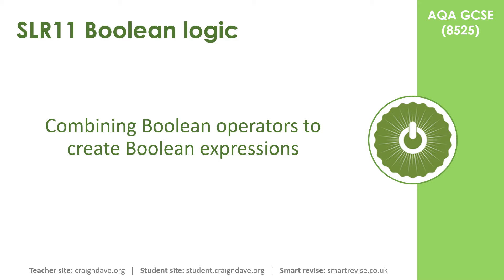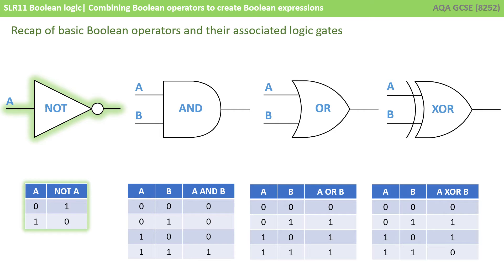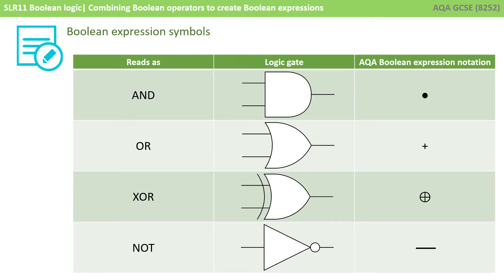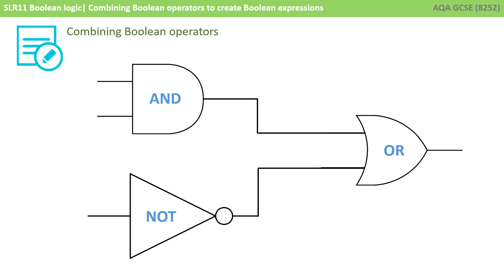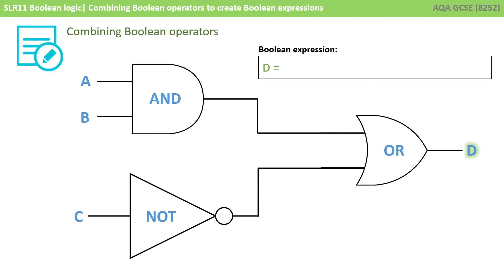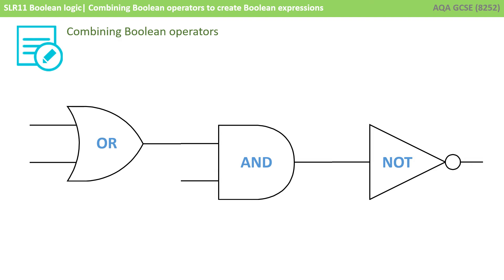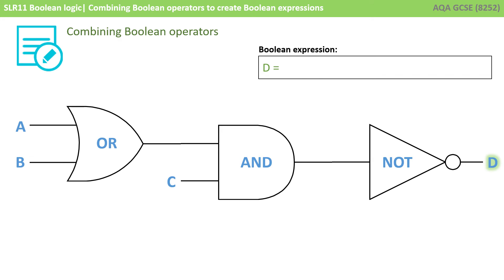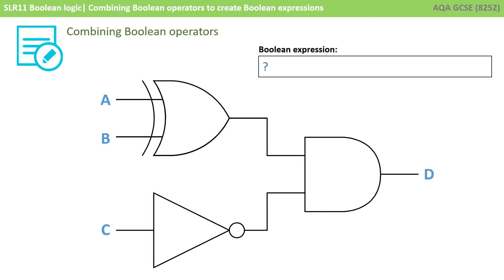67. AQA GCSE (8525) SLR11 - 3.4 Boolean expressions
AQA Specification Reference - Section 3.4.2

This video takes a look at how we can represent logic circuits as Boolean expressions and vice-versa.

00:00 Boolean expressions
00:14 Intro
00:19 Recap of basic Boolean operators and their associated logic gates
01:08 Boolean expression symbols
02:05 Combining Boolean operators
05:27 Outro